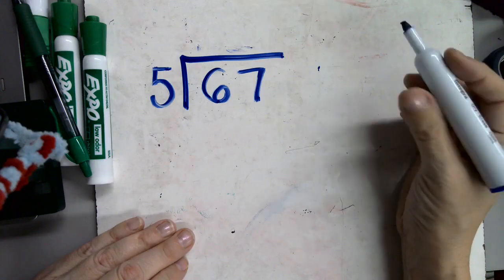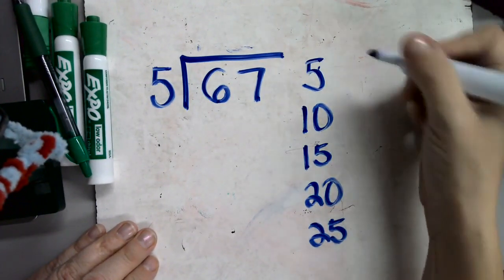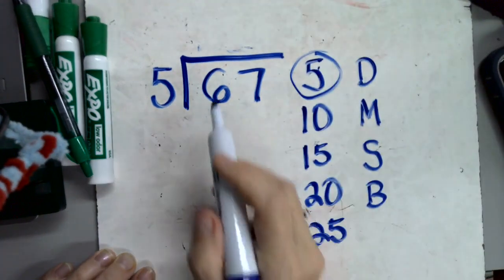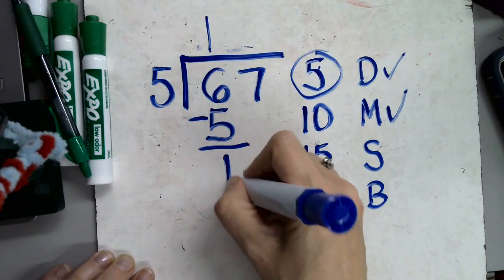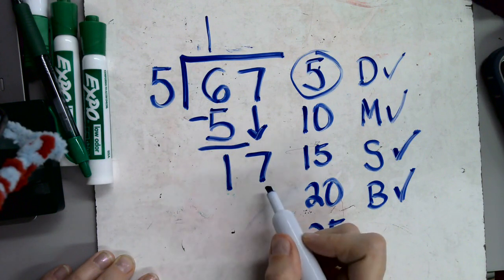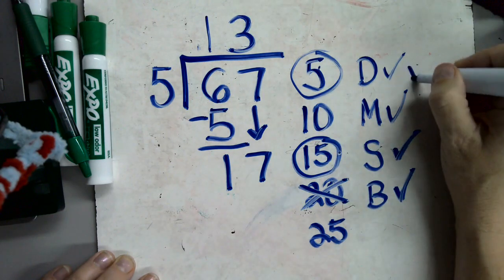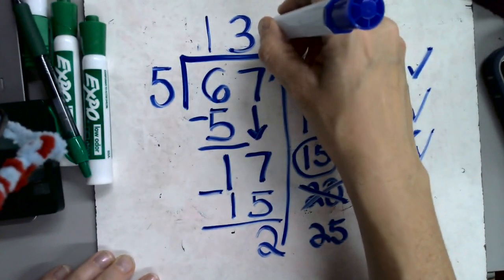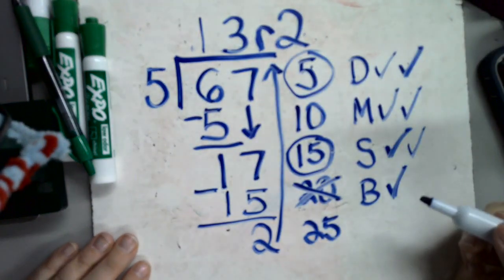67 Divided by 5 4th Grade Algorithm